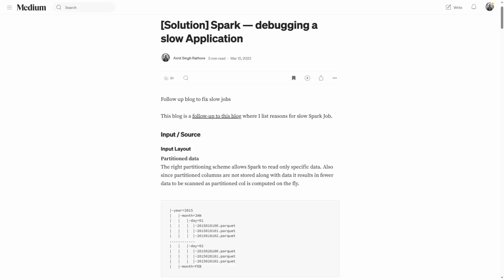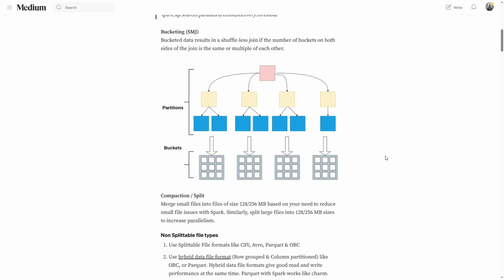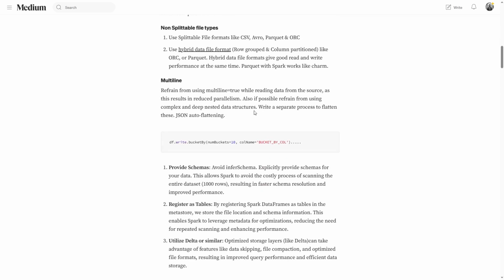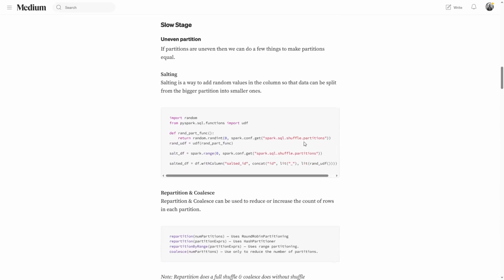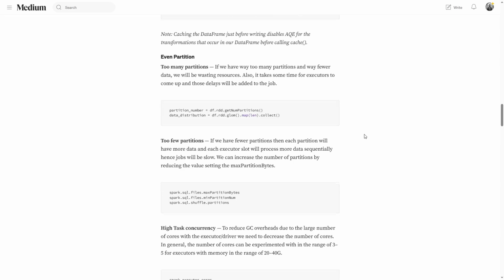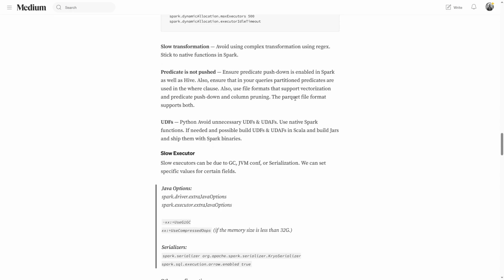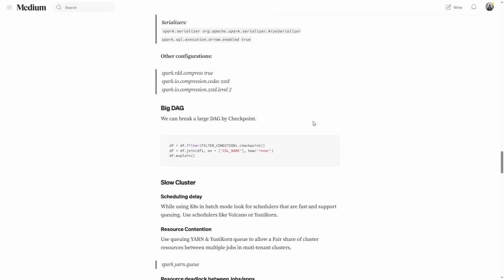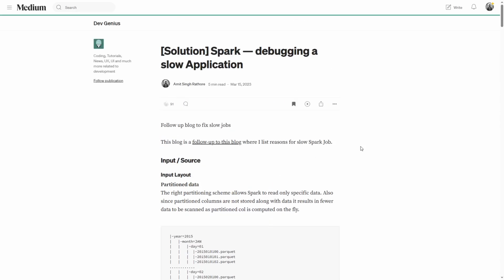Apache Spark | Debug Slow App | Part 2 | Solutions